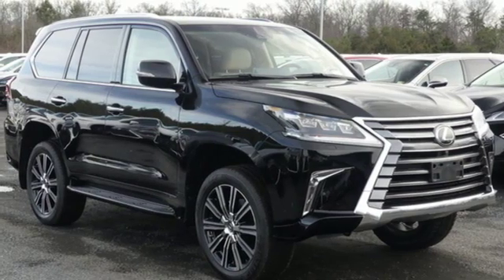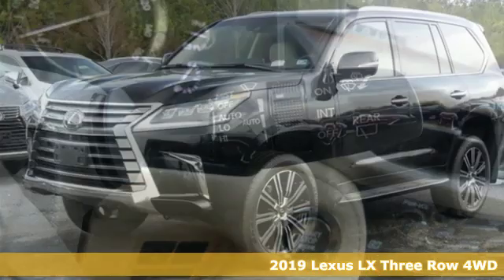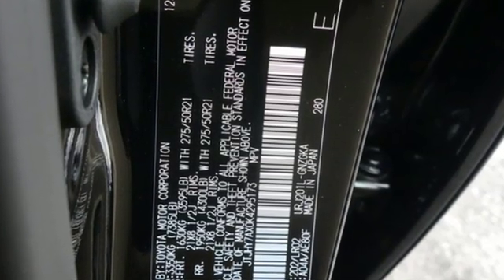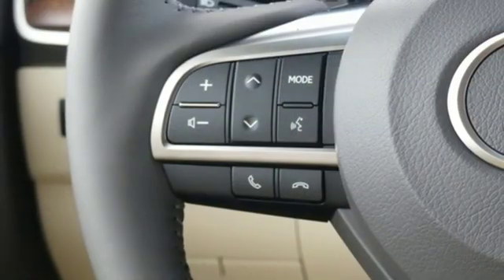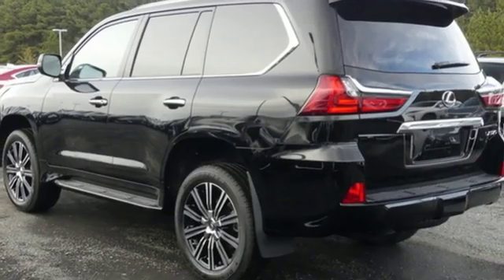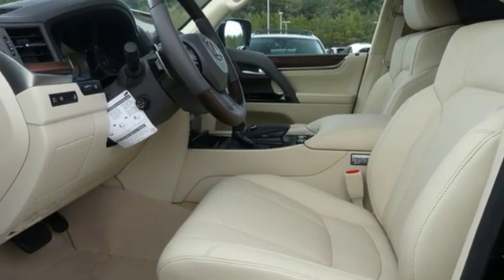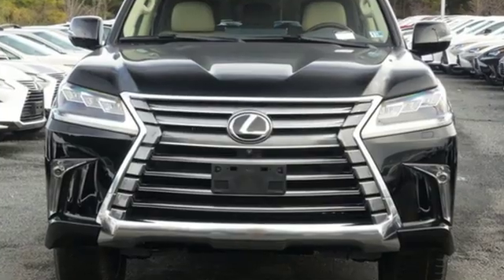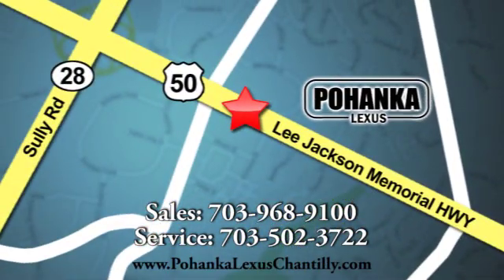New 2019 Lexus LX Chantilly Dale City VA DC, MD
Year: 2019
Make: Lexus
Model: LX
Trim: LX 570 Two Row 4WD
Engine: 346 L 8 Cyl. Cyl.
Color: Black Onyx
Interior: Parchment
Stock #: LXK4295173
VIN: JTJHY7AX0K4295173

Address:
13909 Lee Jackson Memorial Hwy